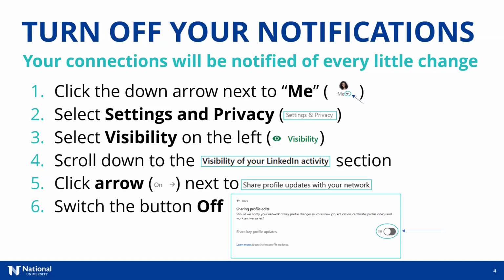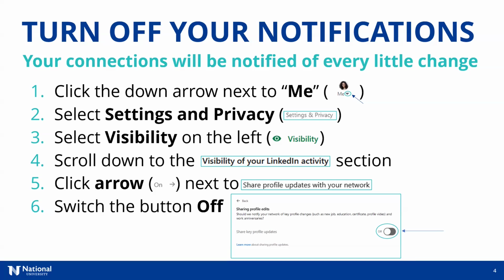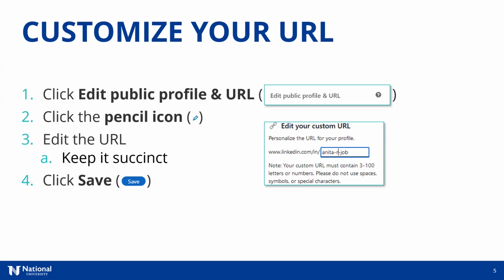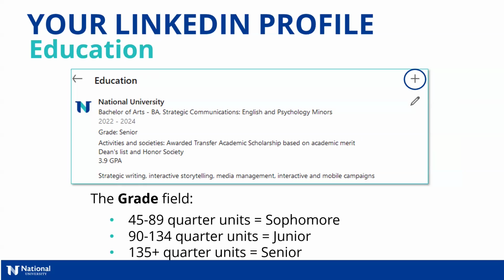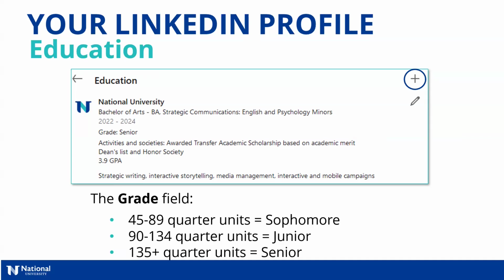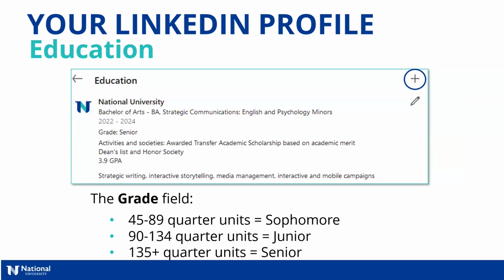LinkedIn Workshop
today to learn more about our higher education programs.